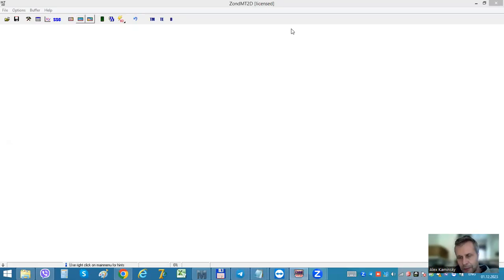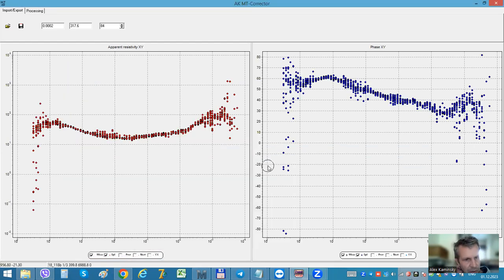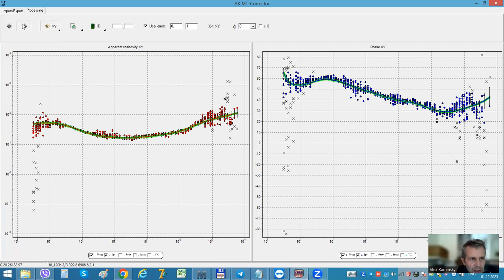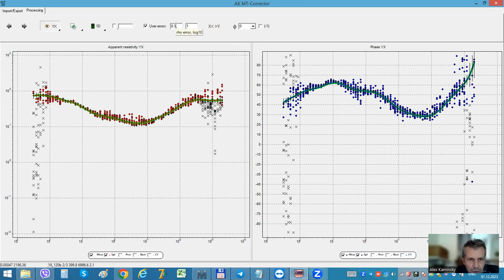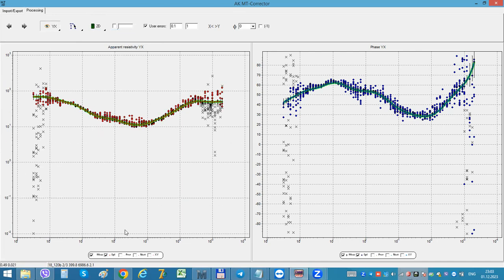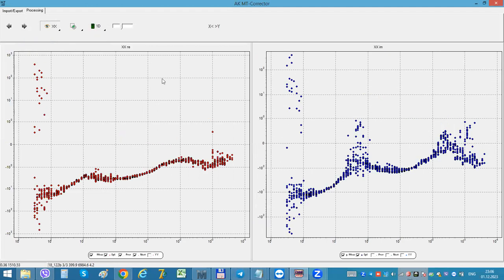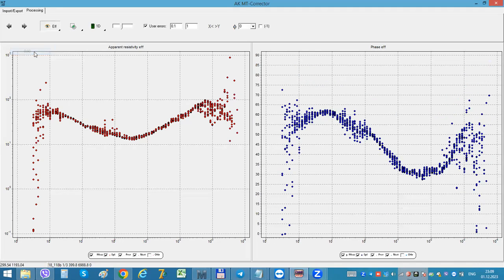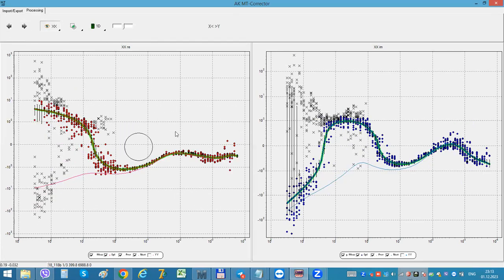AK-Corrector presentation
New module for MT-AMT-CSAMT multi-stack data processing